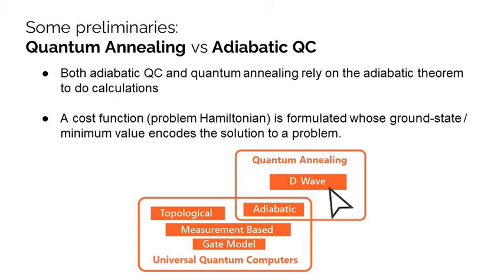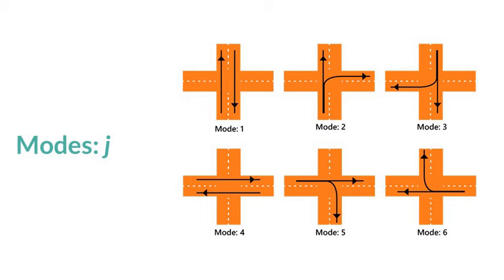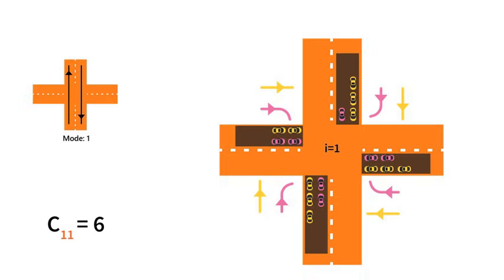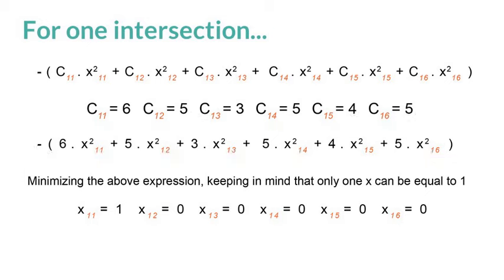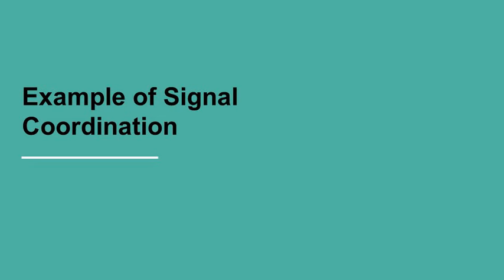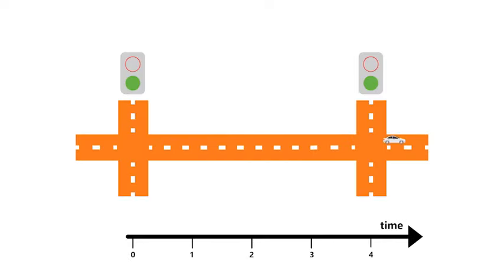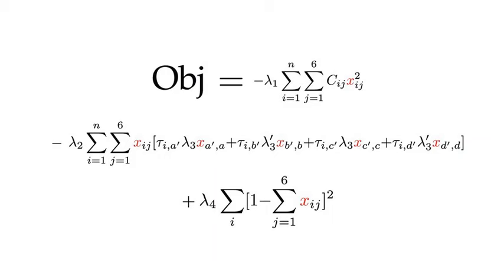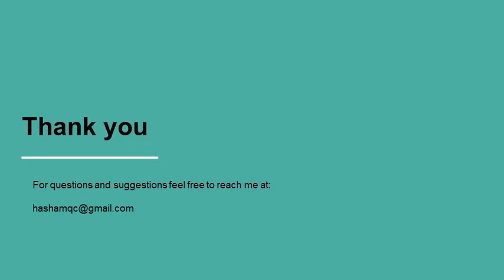QuBlitz: Optimal Control of Traffic Signals Using Quantum Annealing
In this talk, we present a QUBO formatting of the problem of optimal control of time-dependent traffic signals on an artificial grid-structured road network so as to ease the flow of traffic, and the use of D-Wave Systems' quantum annealer to solve it.